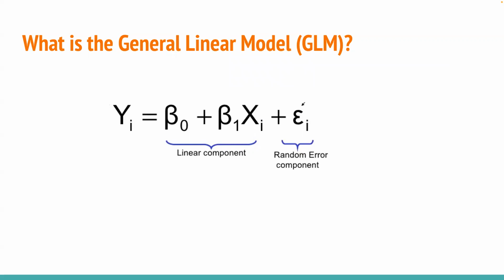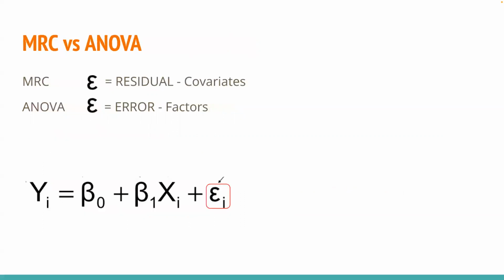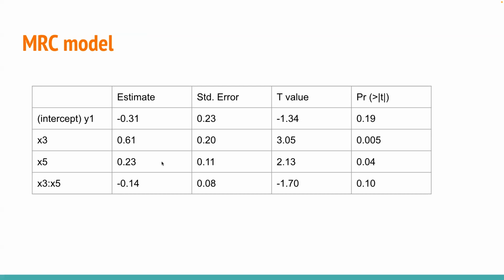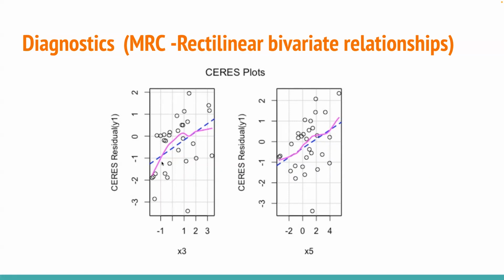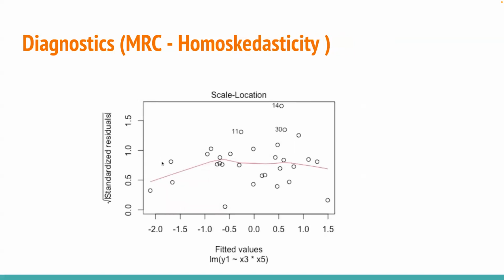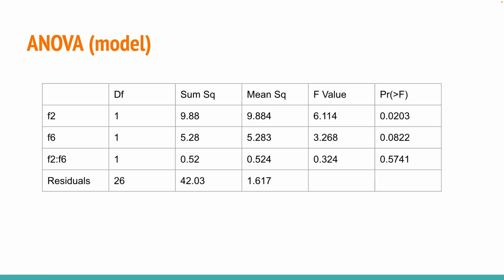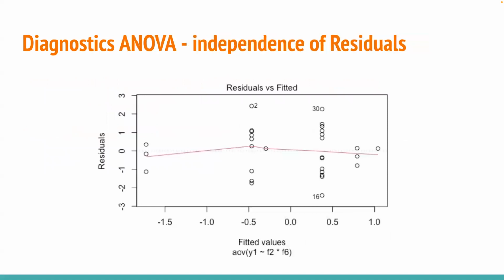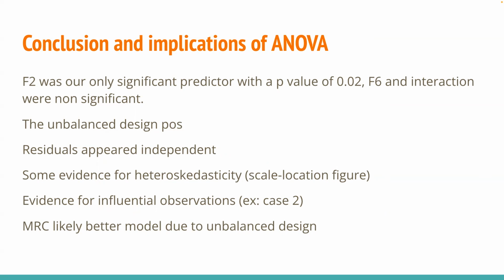GLM - MRC AND ANOVA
Module 3 STATS 611